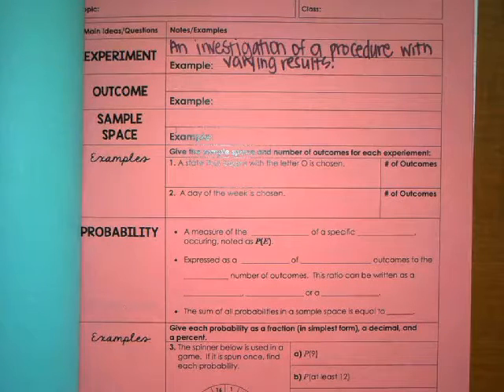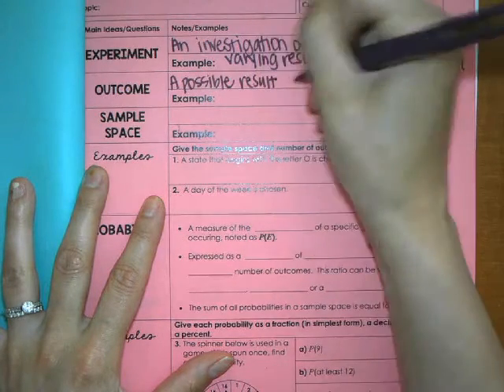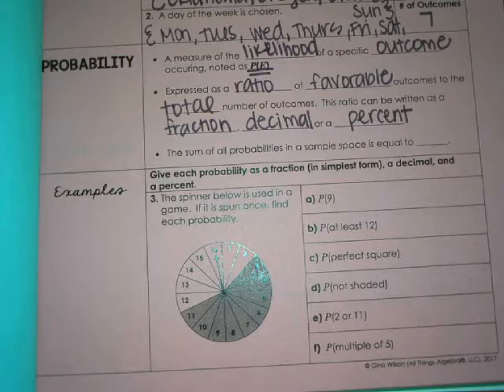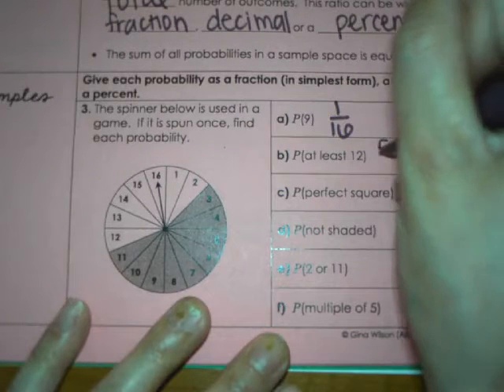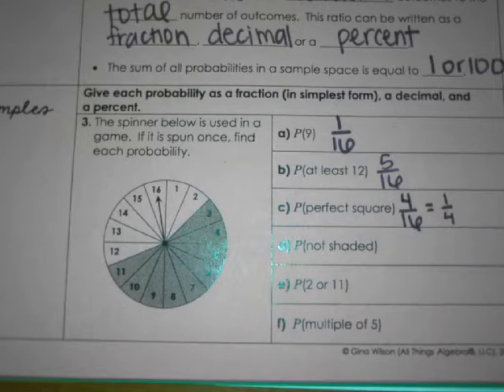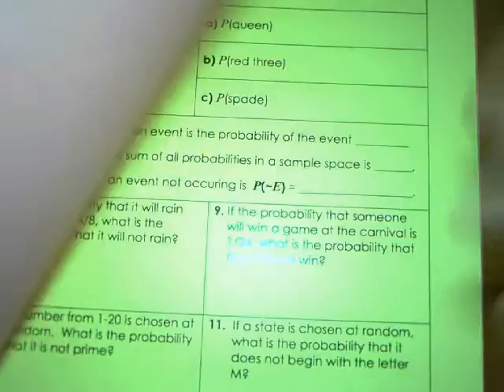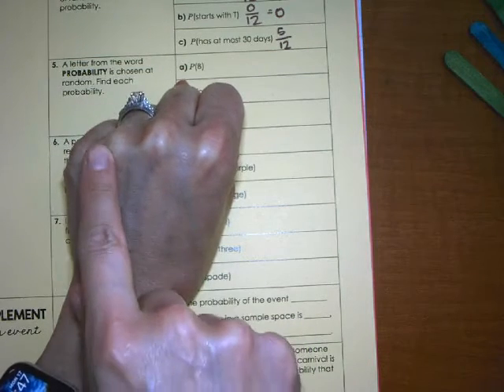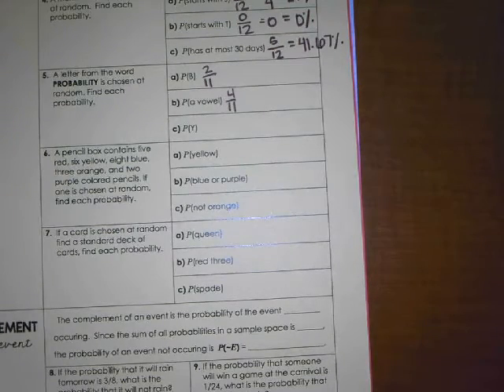Simple Probability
How to solve simple probability problems.